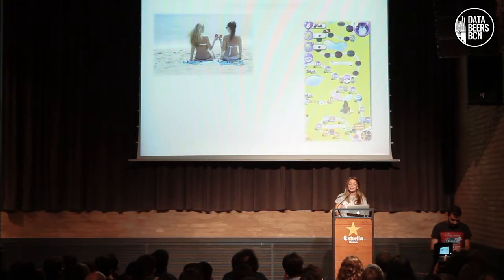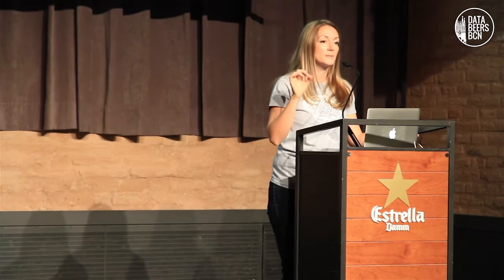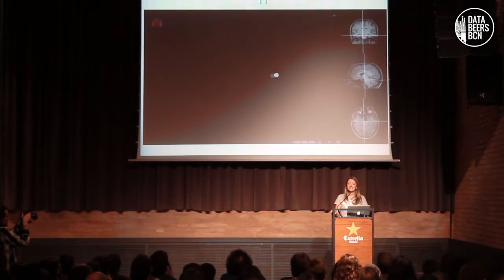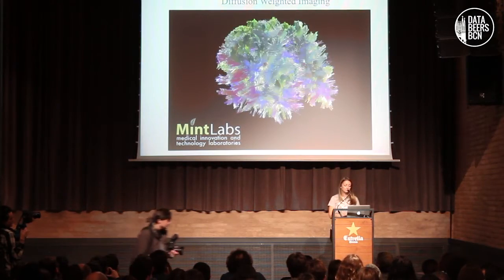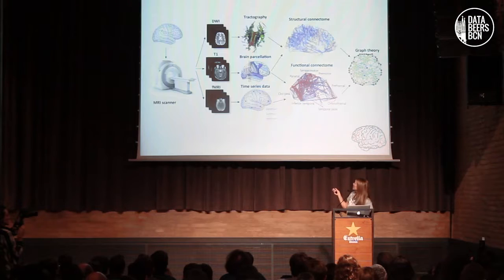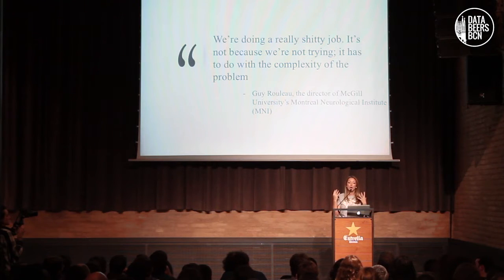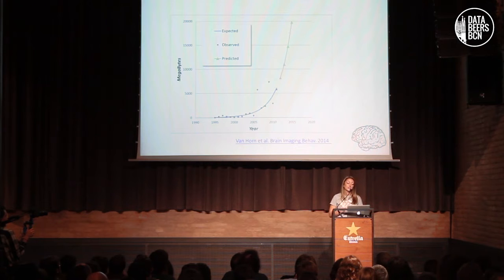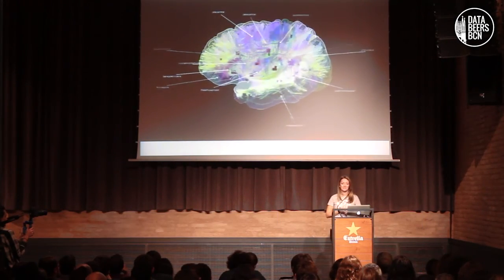Vesna Prchkovska at 6th DataBeersBCN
#6 DataBeersBCN -"The (Big) Data behind the brain"